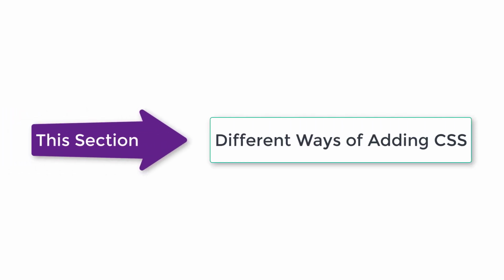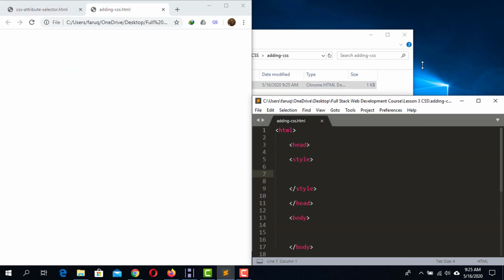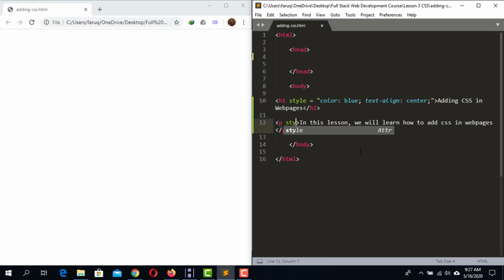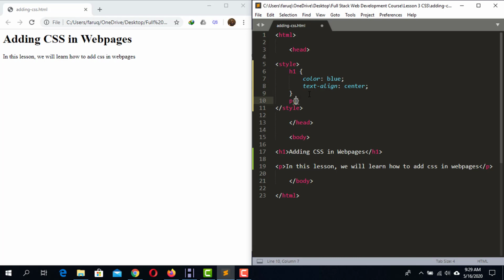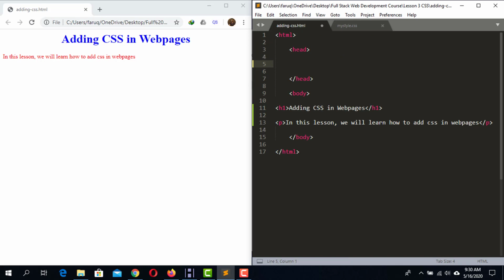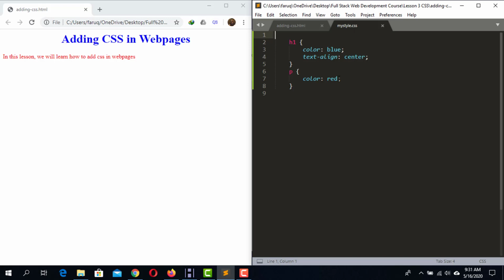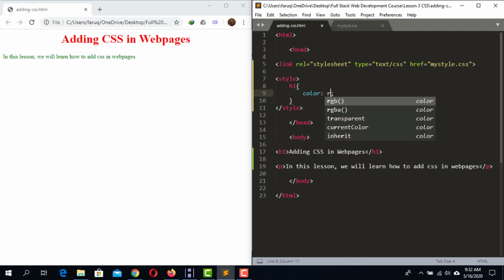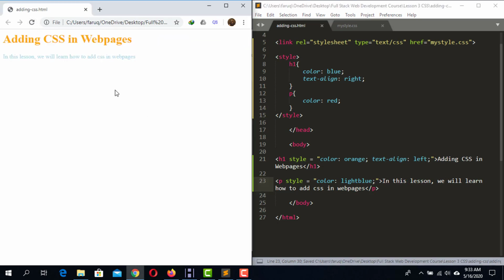Section 3.3: Adding CSS in Webpage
In this lesson, we will learn the different ways of adding CSS in webpage. We will also the priority level of these ways.